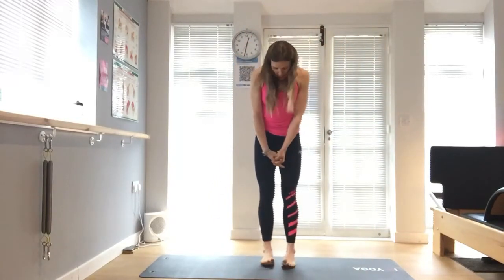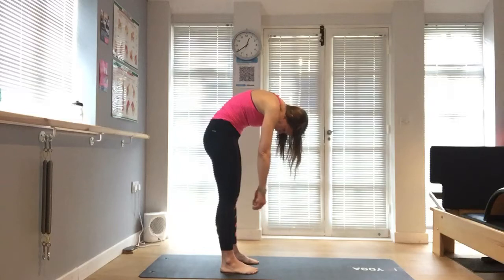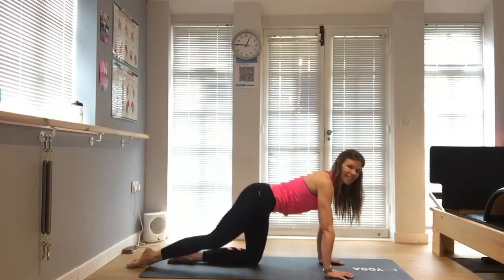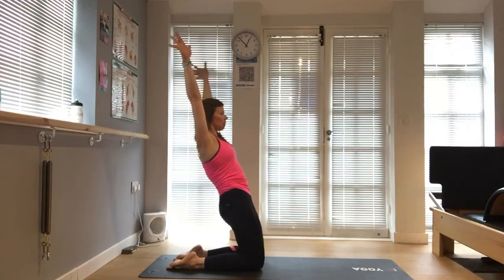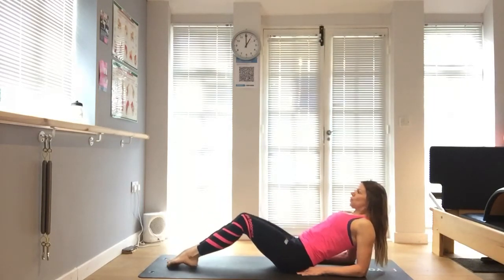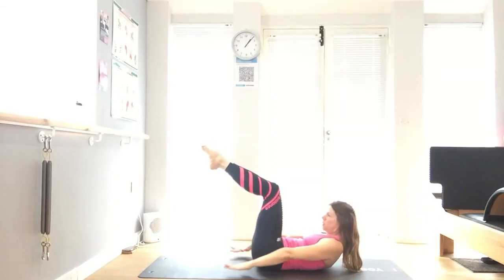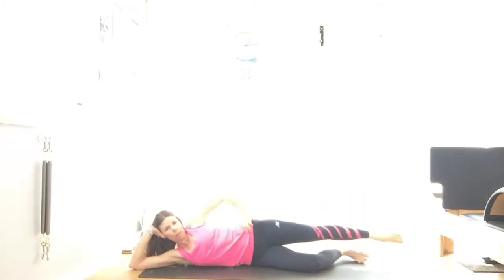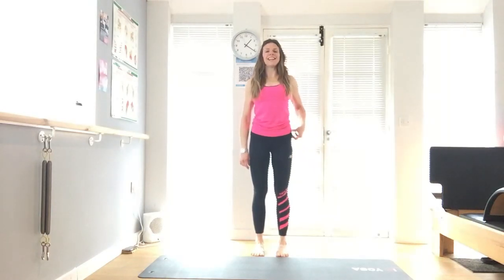Core-Moves Active Stretch & Recovery Pilates for Mobility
today we work the body in all planes of movement to allow for stability and strength in movement